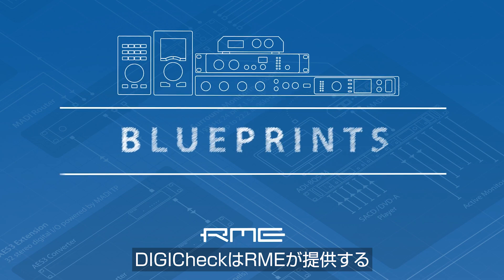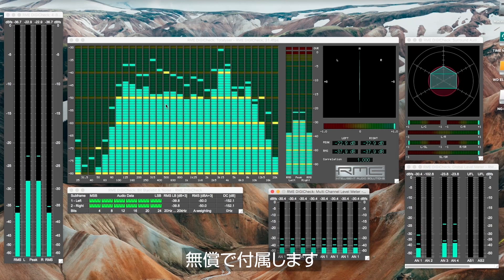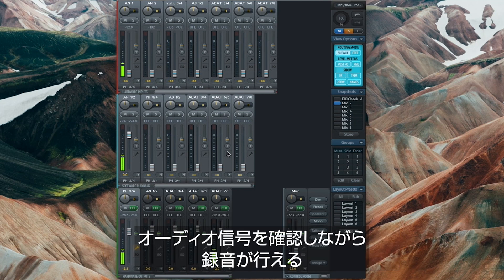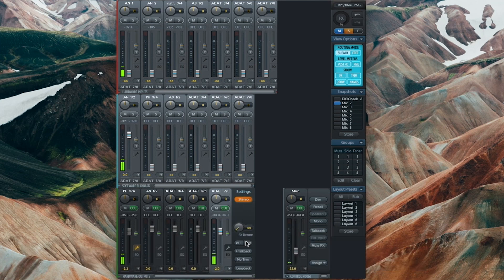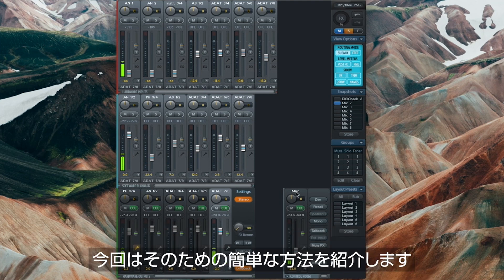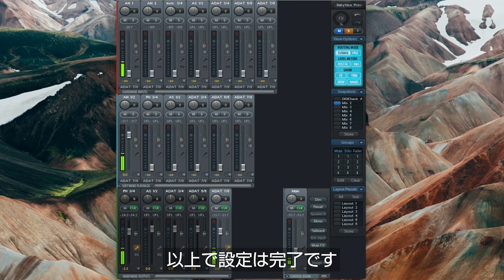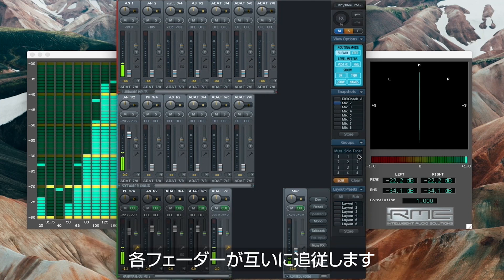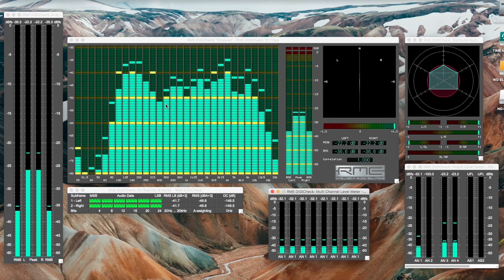録音しながらDIGICheckでオーディオを解析する方法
RMEは、プロフェッショナルなデジタル・オーディオ・インターフェースを提供するだけでなく、とてもユニークなソフトウェア・ツールも提供しています。DigiCheckはデジタル・オーディオ・ストリームの計測や解析を行うために開発された独自のユーティリティです。

このビデオではTotalMix FXのLoopback機能とMac版のDIGICheckを使用してレコーディング中のオーディオ信号をリアルタイムで解析する方法を解説します。

メイン出力チャンネルを別の空きチャンネルにミラリング（鏡のように連動させる）してループバックすることで、DIGICheckにメイン出力と同じ信号を送ることができ、これによりDIGICheckのレベルメーター、スペクトラル・アナライザー、ベクター・オーディオ・スコープ、ラウドネス・メーターなどを録音用のすべての入力チャンネルに対して利用できるようになります。

DIGICheckは以下のリンクよりダウンロードいただけます。